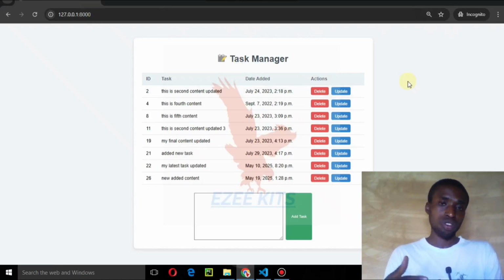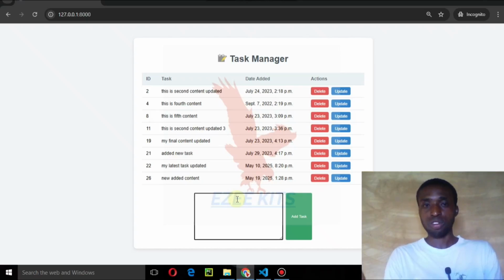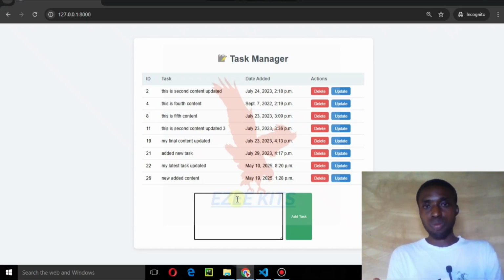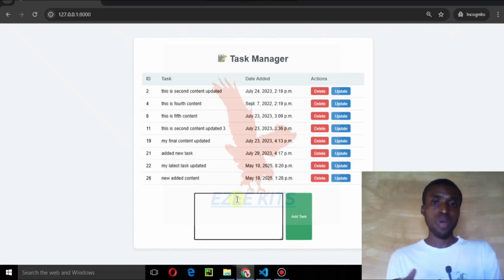How to Build a Website Using Python | What is Django & Backend Development (Django Tutorial #2)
Welcome to Chapter 2 of our Django web development series – “How to Build a Website Using Python”! 🔧

In this episode, we take a deep dive into some core concepts that every web developer should understand before starting a Django project:

🔹 What is Django and how it works
🔹 What is Backend Development (in simple terms)
🔹 Where and why Django is used in real-world projects
🔹 Pros and cons of using Django
🔹 Django vs Flask – key differences and when to use each

Whether you're just starting out or trying to choose the right framework for your next project, this video will give you the clarity you need to confidently work with Django.

This is the foundation that will help you understand **how websites actually function behind the scenes**, and why Django is a top choice in the industry.